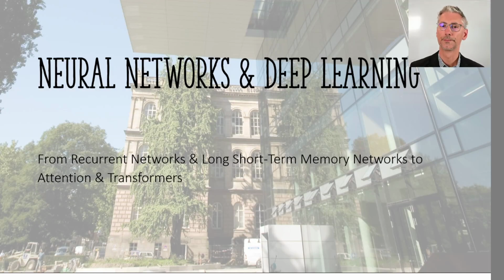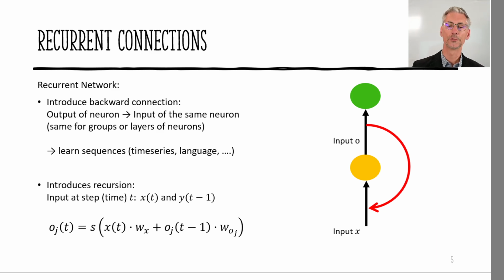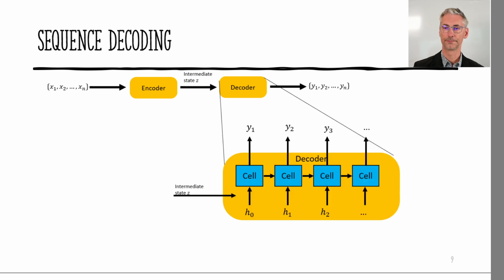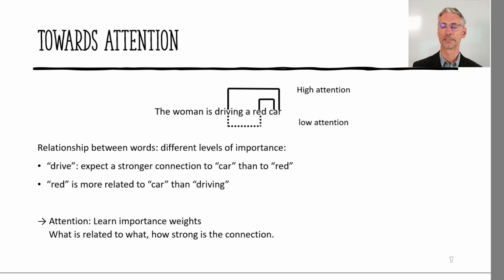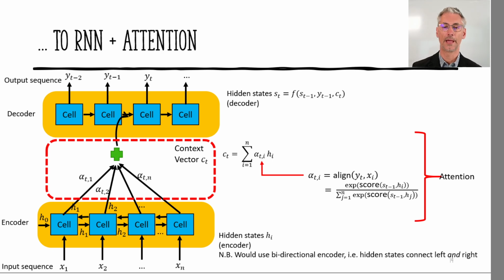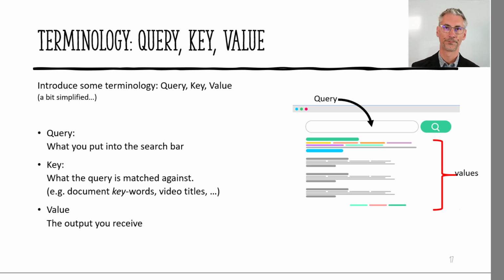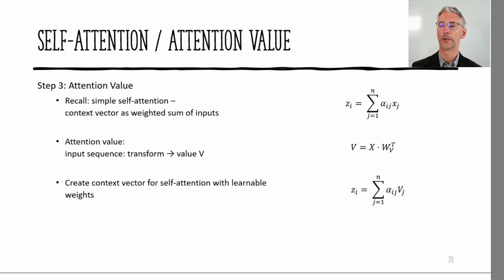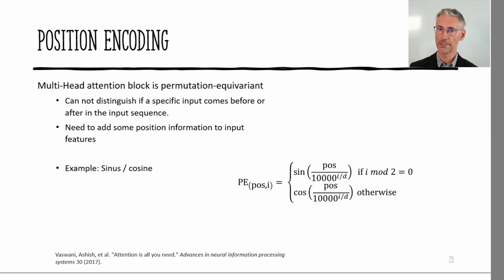ScientificML From Recurrent Neural Networks To Attention